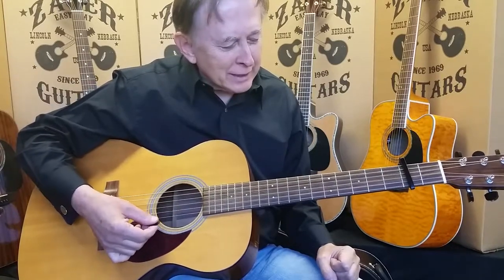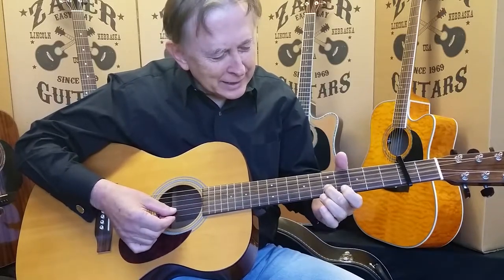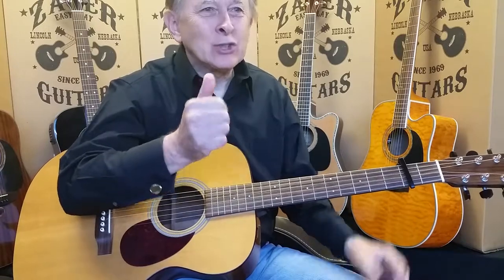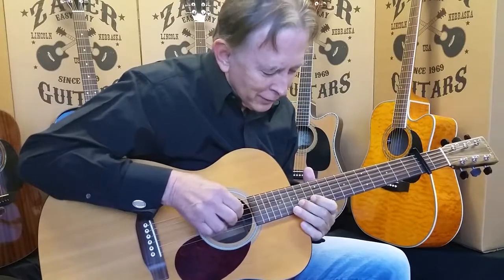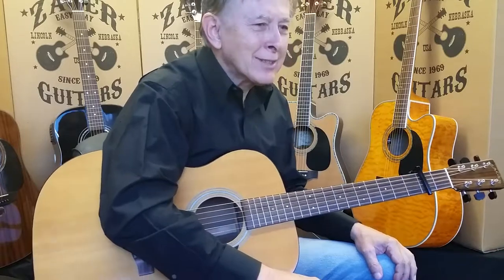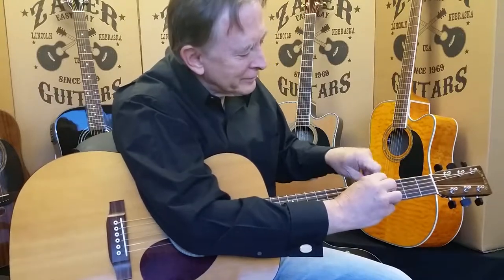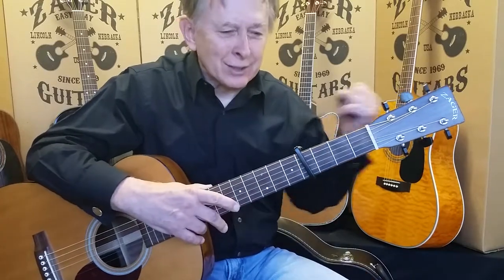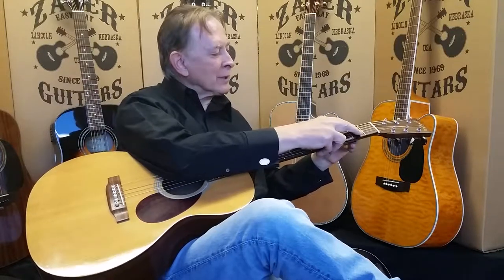Morning lesson with Denny Zager of Zager Guitars 10 21 14 Video II